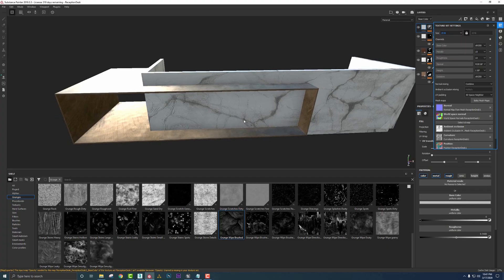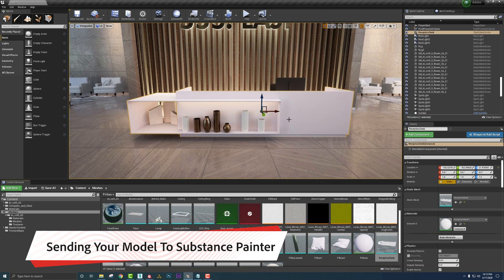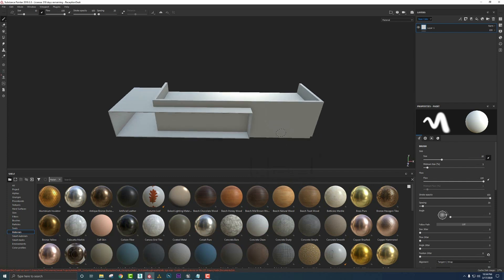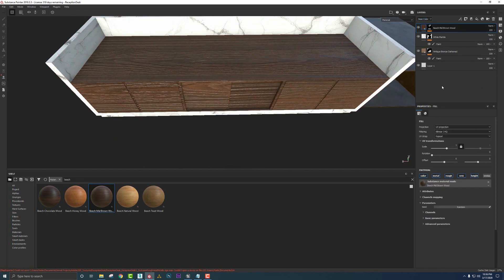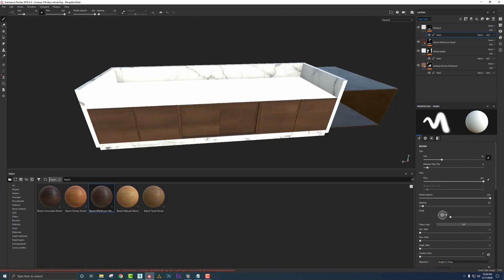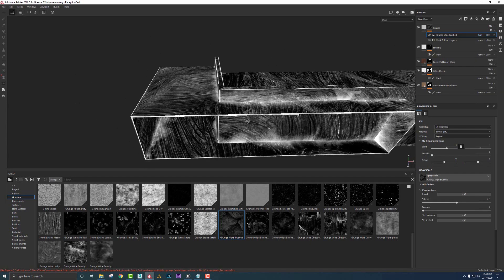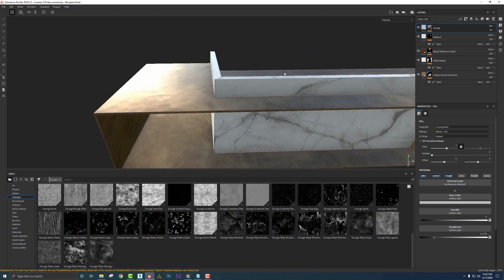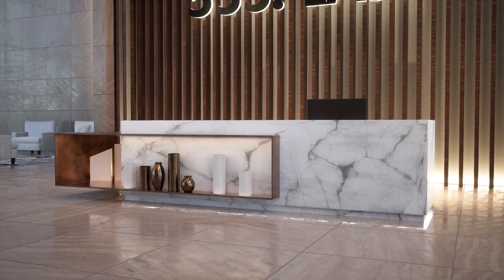Using Substance in Architecture - 05 - Connect Substance with Unreal Engine | Adobe Substance 3D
If you want to learn how to improve your architecture visualization workflow with the Substance tools, this video series is for you.
In this video, we'll go over how to use the Live Link between Unreal Engine and Substance Painter to texture your assets quickly.

Make sure you've watched the previous videos in the series to get the supporting information, and go to Substance Academy to get access to the files to follow along.